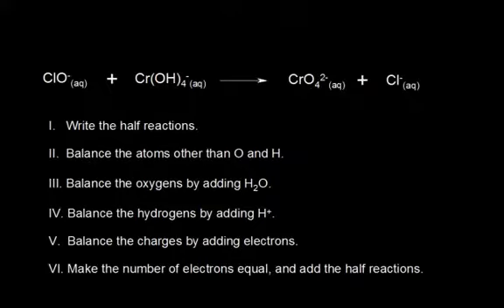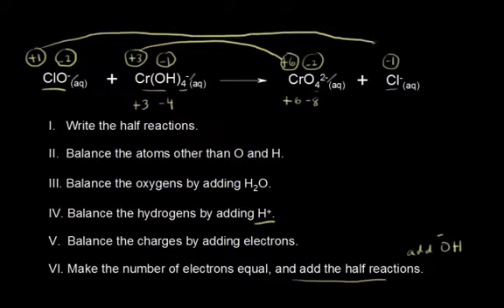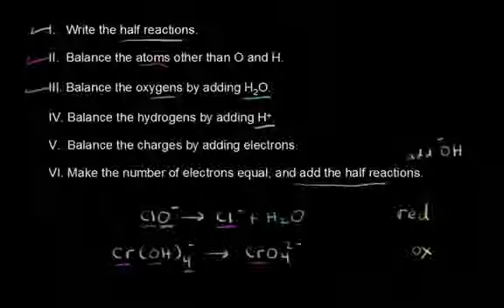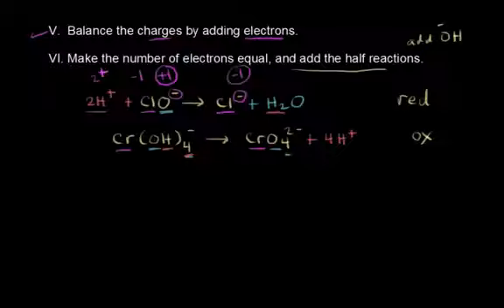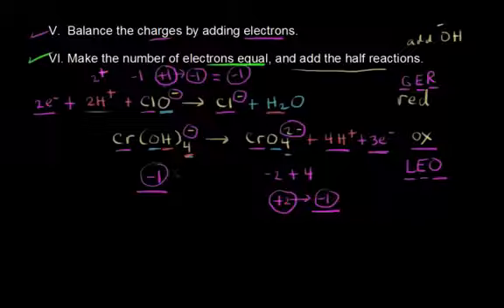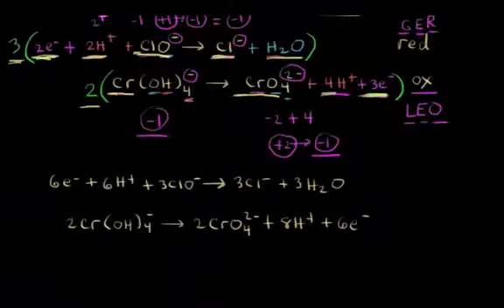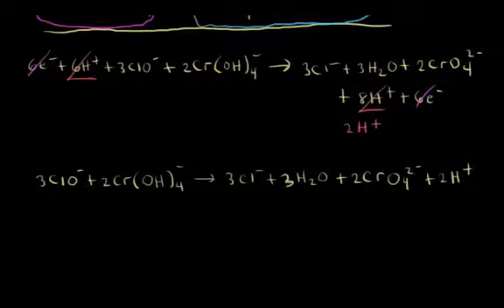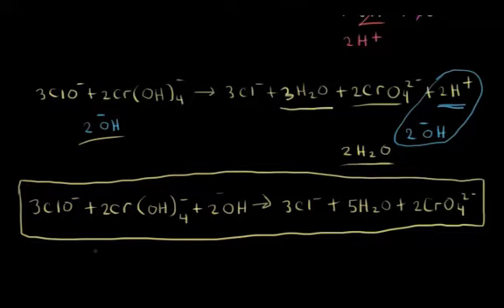Unit 4: Oxidation–reduction reactions. Balancing a redox equation in basic solution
When balancing equations for redox reactions occurring in basic solution, it is often necessary to add OH⁻ ions or the OH⁻/H₂O pair to fully balance the equation. In this video, we'll walk through this process for the reaction between ClO⁻ and Cr(OH)₄⁻ in basic solution.